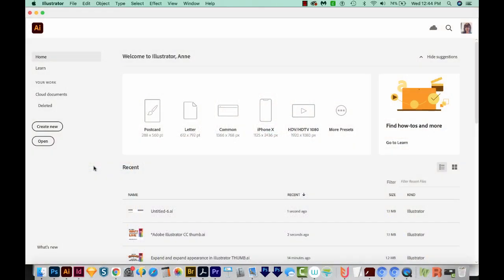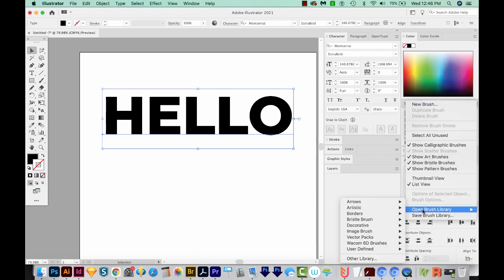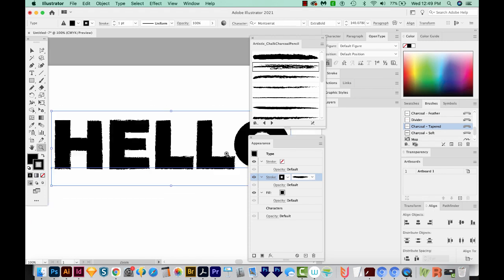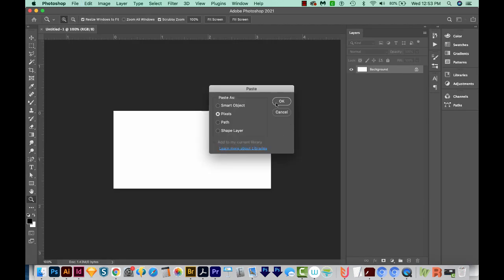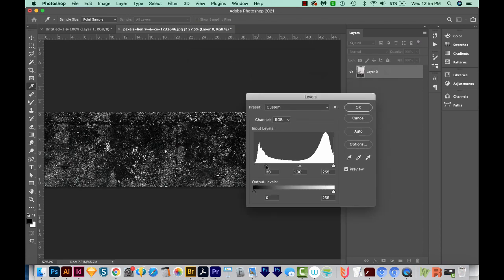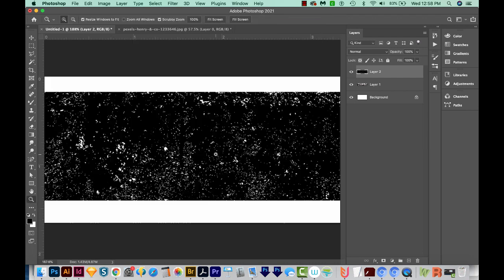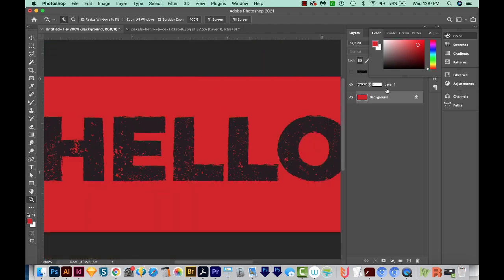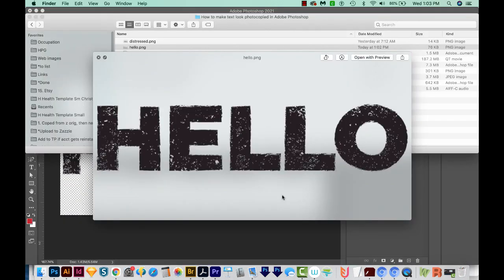How to make text look photocopied by adding a grunge texture distress in Adobe Photoshop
Add a grungy and distressed photocopied look to your text with Adobe Photoshop and Illustrator.